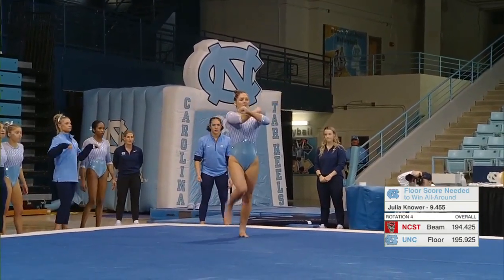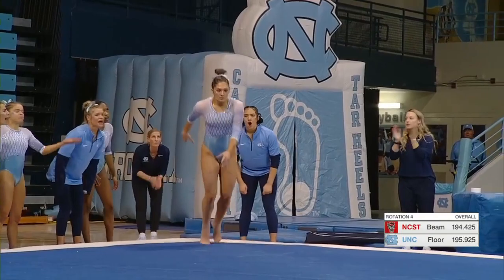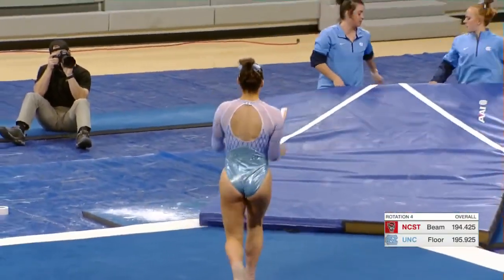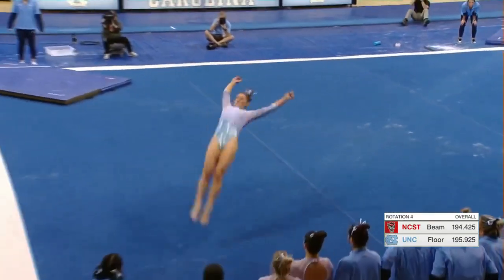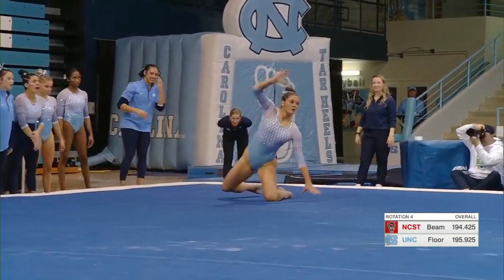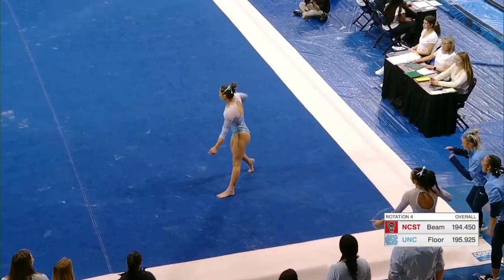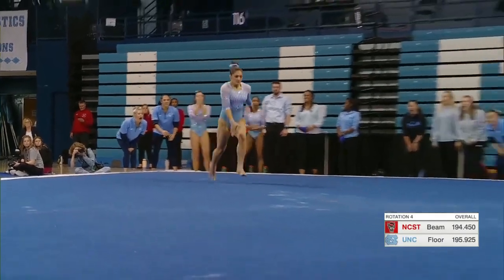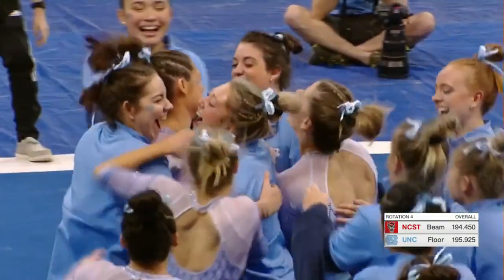Julia Knower (UNC) 2023 Floor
Score: 9.925
01/09/2023
Video courtesy of ACC Network.